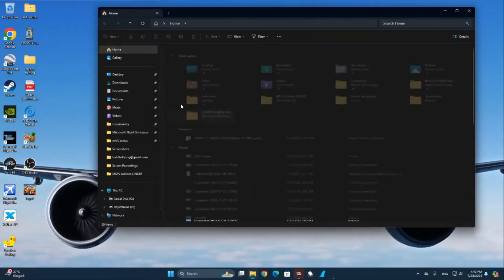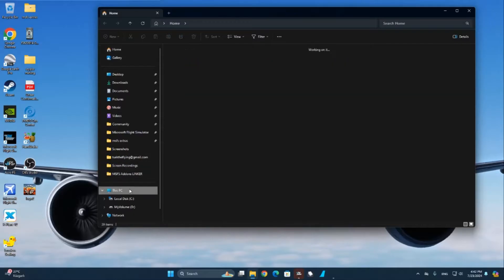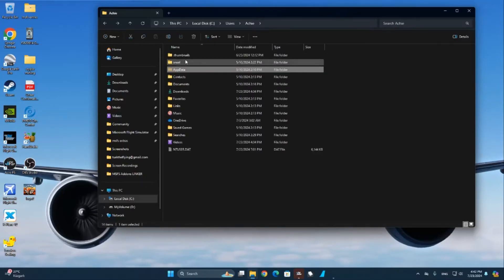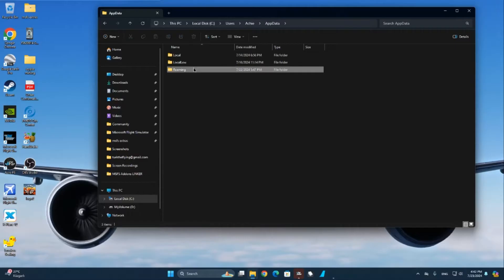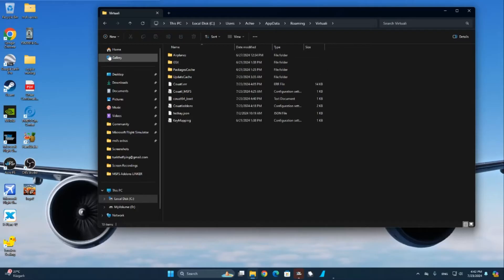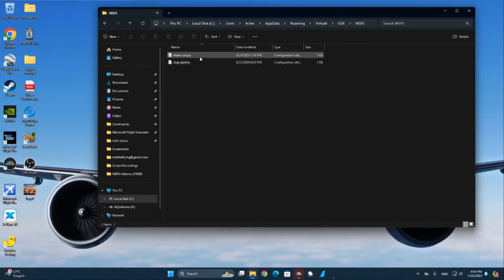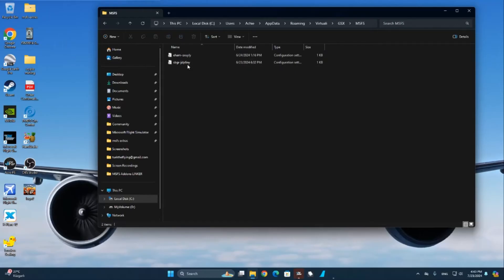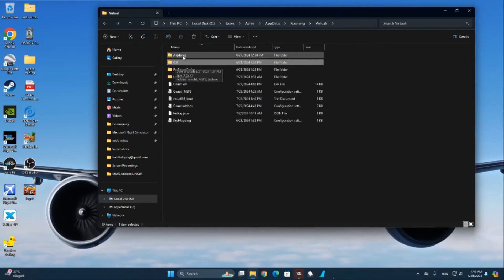How to install profiles into GSX for MSFS2020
Learn how to seamlessly integrate custom profiles into GSX for MSFS2020 with our step-by-step guide. Enhance your virtual airport experience by adding personalized profiles for a wide range of aircraft, ensuring realistic and immersive ground handling services. Follow our detailed instructions to easily import and manage profiles, optimizing your ground operations in the simulator. Elevate your simulation experience with GSX and create a more authentic environment with custom aircraft profiles tailored to your preferences.